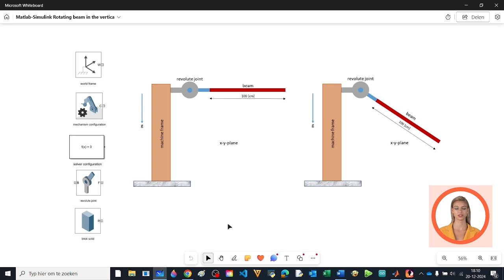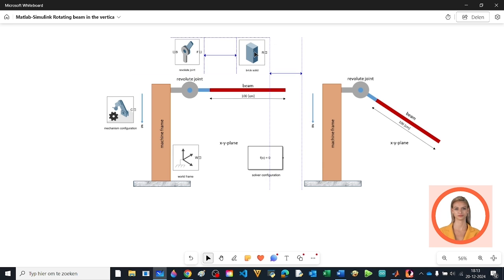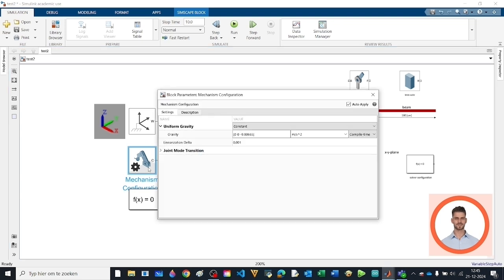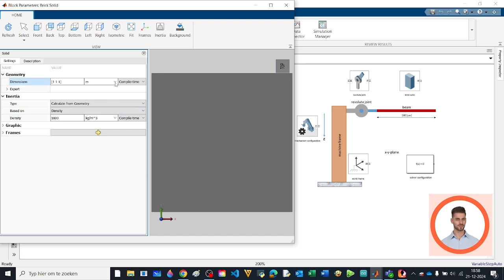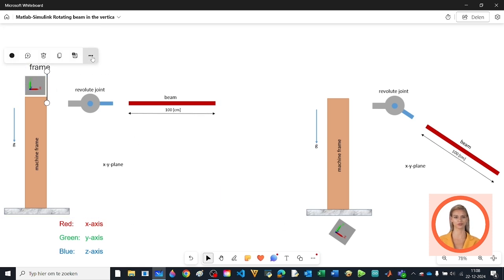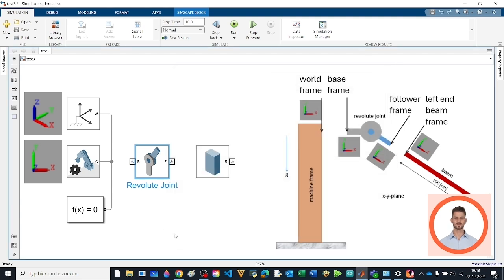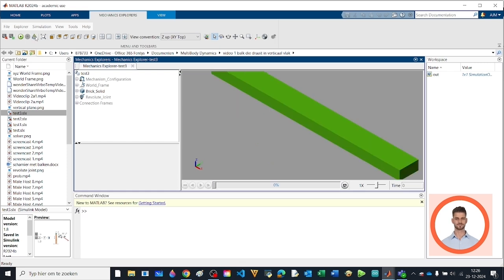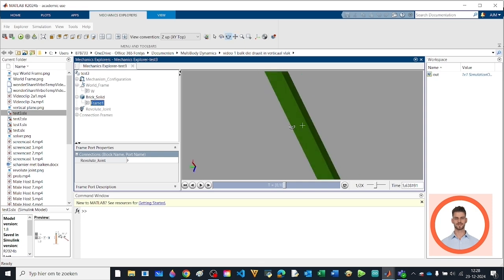Matlab Multibody Dynamics Rotating Beam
MATLAB/Simulink/Multibody Dynamics: Modeling a Solid Beam Rotating in a Vertical Plane Using a Revolute Joint, a Brick Solid, and Associated Frames.